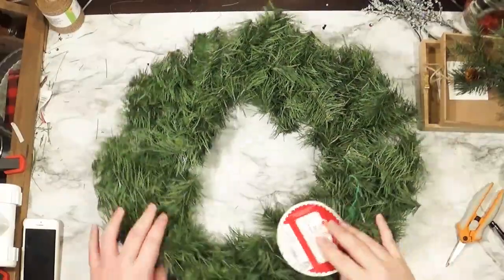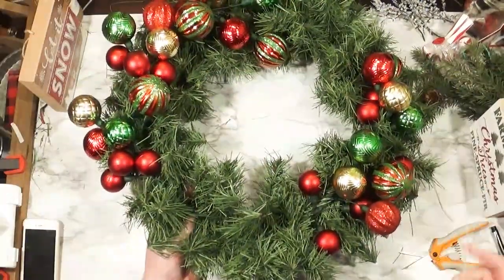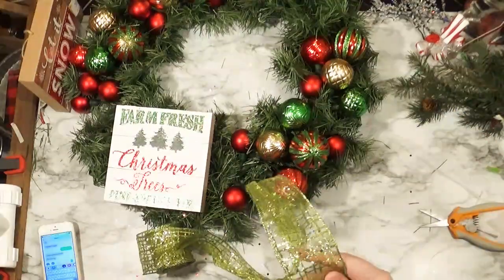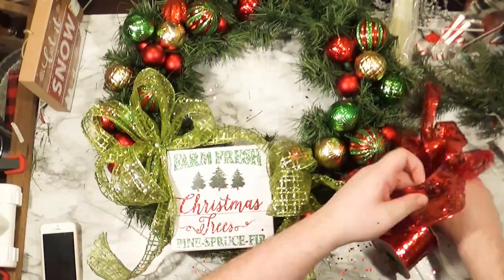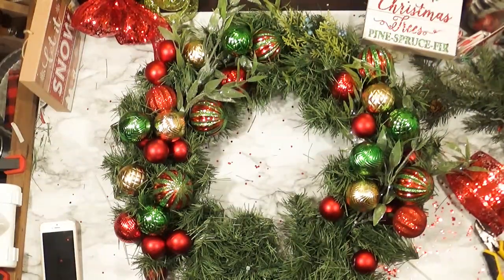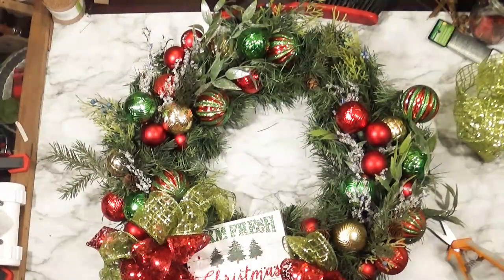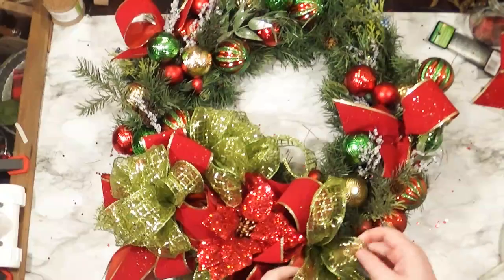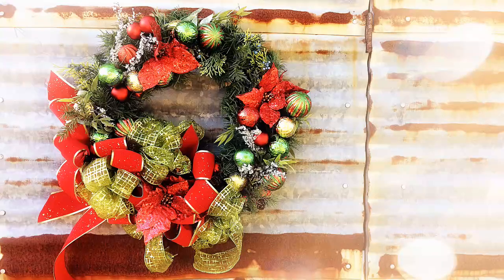Dollar Tree Wreath Disaster -- DIY Fail, Ribbon Fail, Life Fail -- Christmas 2019 (that i fixed)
Good Lord, lift me up in prayer and send this sinful ribbon straight to hell. Join me as I pretend that everything is fine, like this wreath is my life and it's not a total hot garbage mess.